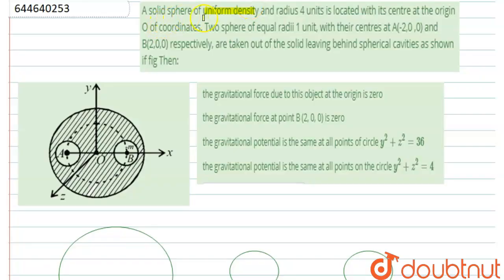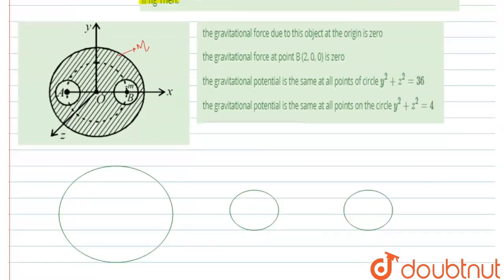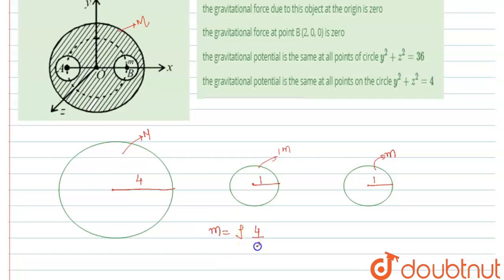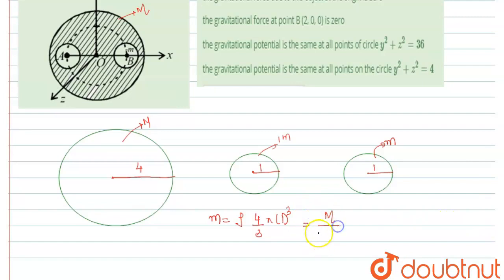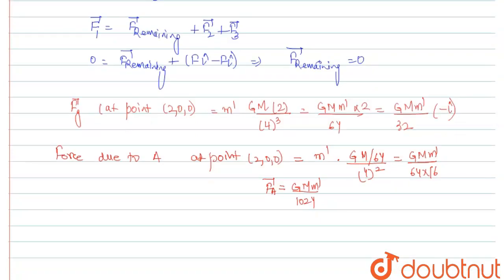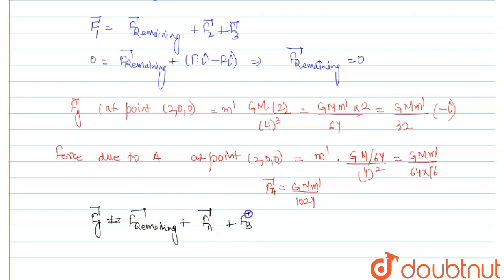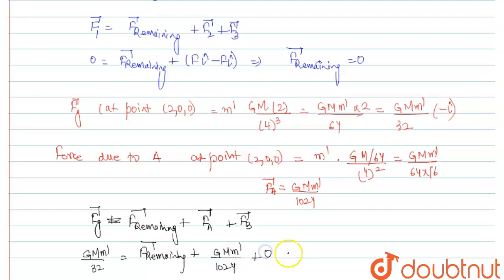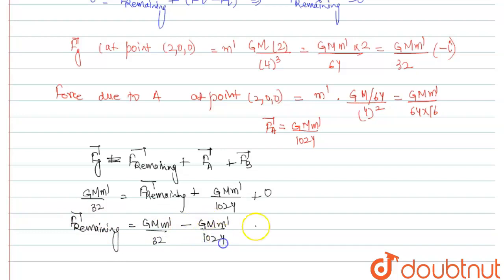A solid sphere of uniform density and radius 4 units is located with its centre at the origin O ...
A solid sphere of uniform density and radius 4 units is located with its centre at the origin O of coordinates. Two sphere of equal radii 1 unit, with their centres at A(-2,0 ,0) and B(2,0,0) respectively, are taken out of the solid leavingbehind spherical cavities as shown if fig Then:
Class: 12
Subject: PHYSICS
Chapter: GRAVITATION
Board:IIT JEE

👉 Have Any Query? Ask Us.